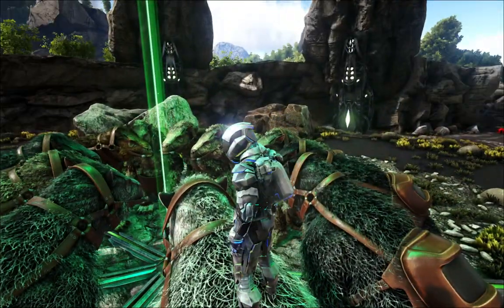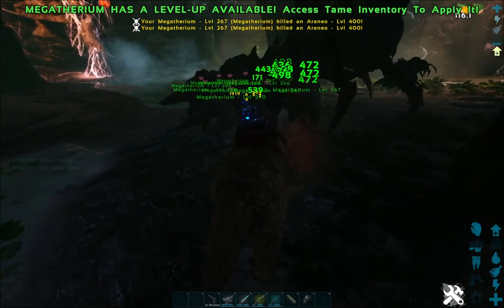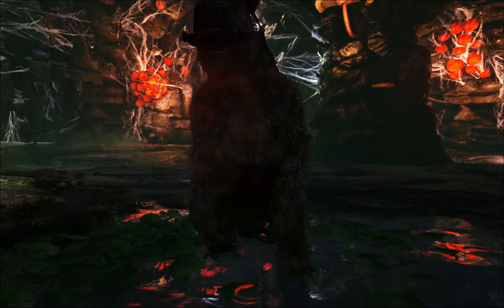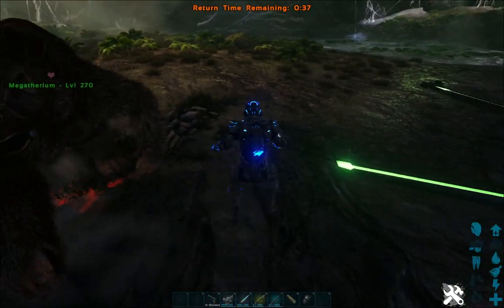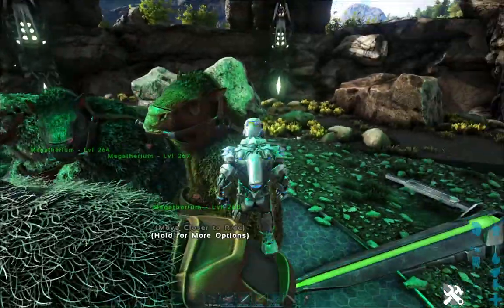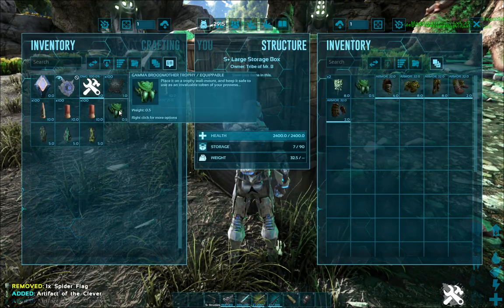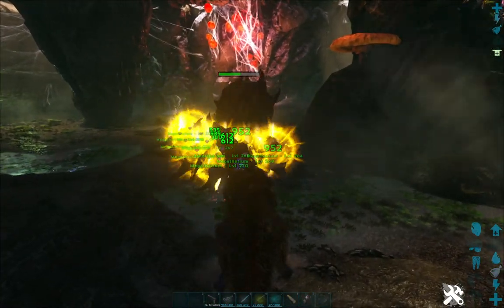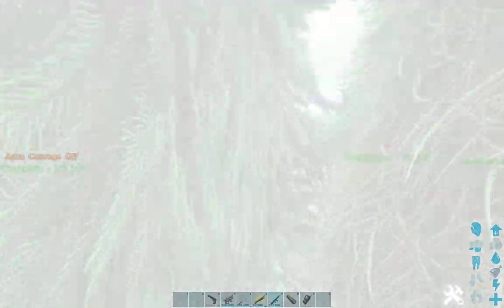How To ARK | Megatherium & Yutyrannus vs. Broodmother Lysrix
Hey Survivors! I hope this video helps you out on your ARK journey! Please keep all comments PG or they will be hidden from the Public.